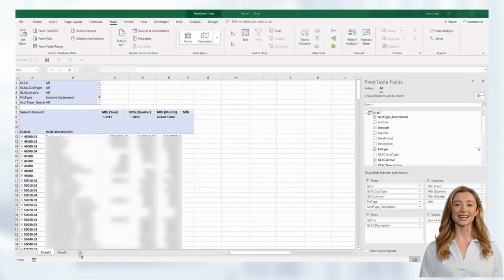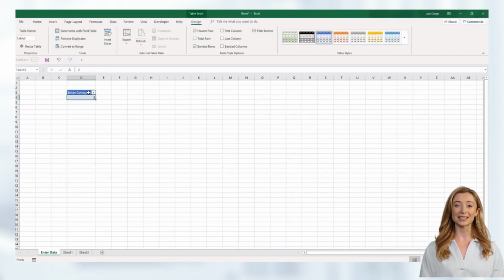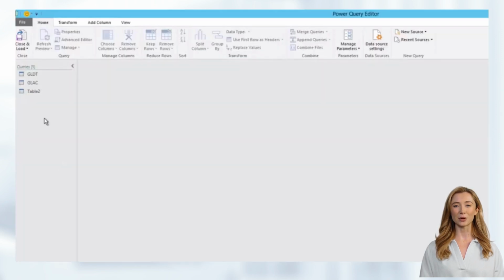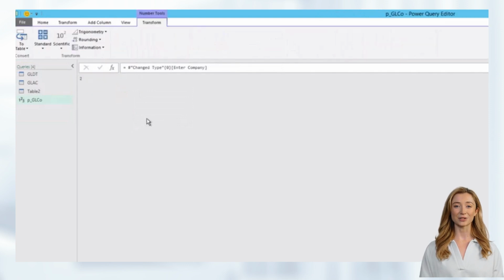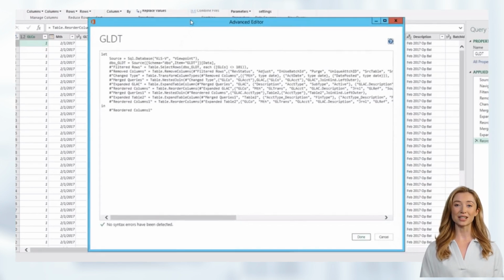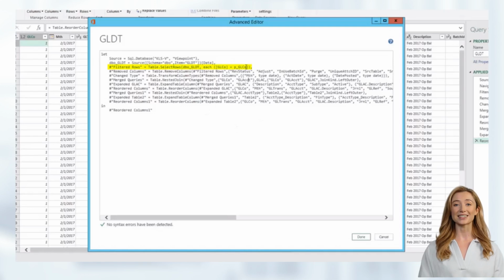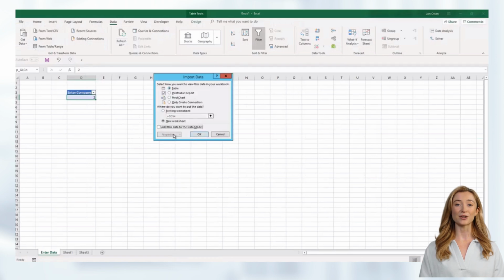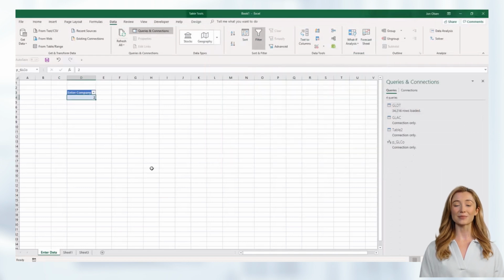V4 Adding Parameters to your Excel Power Query file for Vista by Viewpoint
Enhance your Excel Power Query files by adding dynamic parameters. This tutorial shows how to make your data queries flexible and adaptable for different scenarios in Vista by Viewpoint.

Want to see our flagship product AP Wizard in action? Check out our demo videos to explore the features and functionalities that make it the ultimate AP solution: